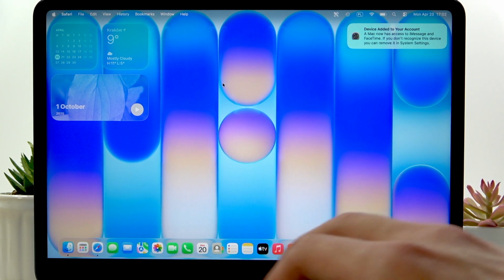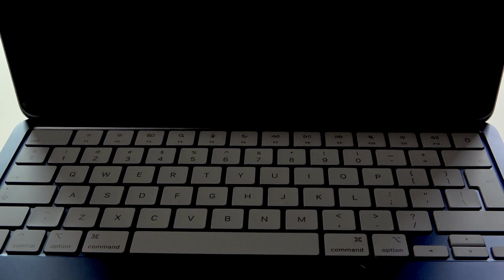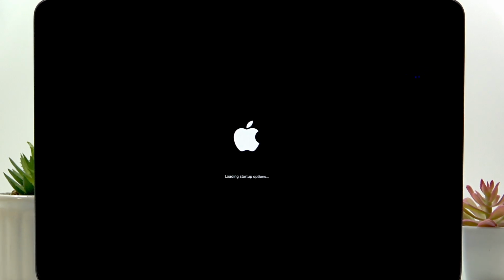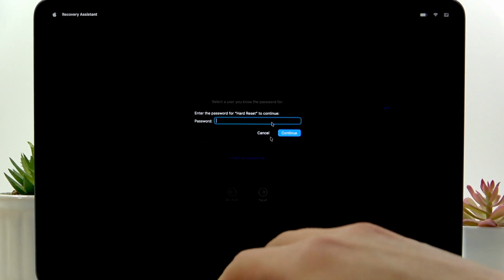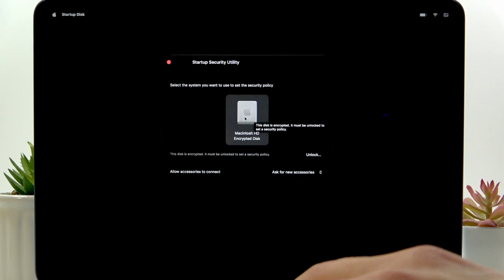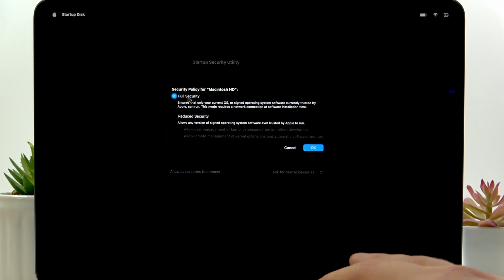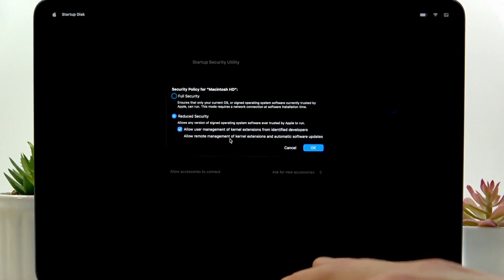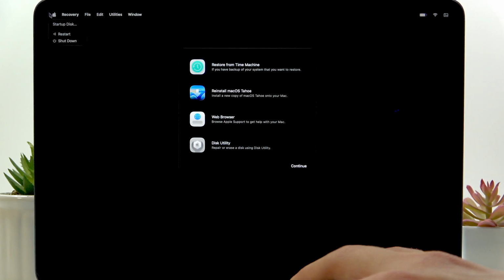How to Enable System Extensions on Silicon MacBooks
In this video I show how to enable system extensions (kernel extensions) on APPLE MacBook Silicon models (M1, M2). You will learn step-by-step how to shut down your Mac, enter Recovery on a Silicon Mac by holding the power button, open the Startup Security Utility, unlock FileVault if your disk is encrypted, set Reduced Security, and allow user management of kernel extensions from identified developers. Follow these steps carefully to enable drivers or security tools that require system extensions while keeping control over your Mac's security settings.

How to enable system extensions on APPLE MacBook Silicon (M1/M2)?
How to open Startup Security Utility on APPLE MacBook M1 or M2?
How to allow kernel extensions and unlock FileVault on APPLE MacBook?

0:00 Intro
0:05 Shut down the Mac from the Apple menu
0:23 Enter Recovery - hold the power button on Silicon Macs
0:54 Select Options and boot to Recovery
1:21 Choose profile and unlock disk (if encrypted)
1:35 Utilities → Startup Security Utility
1:59 Security Policy → Reduced Security → Allow kernel extensions
2:54 Confirm changes, restart Mac
3:14 System extensions enabled / Outro